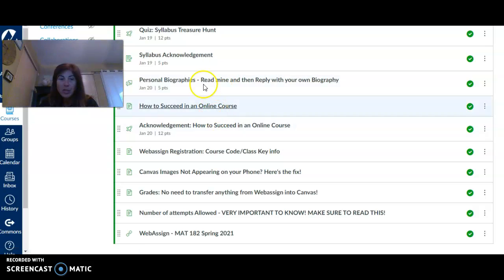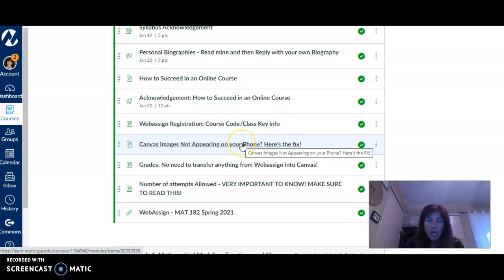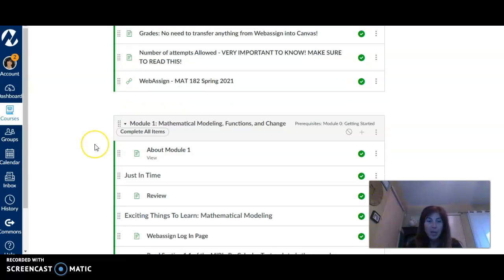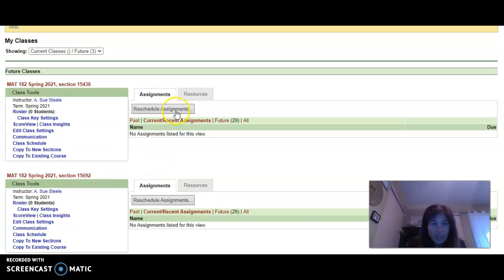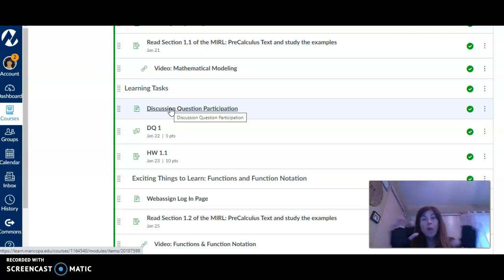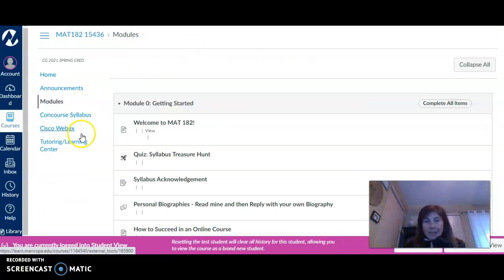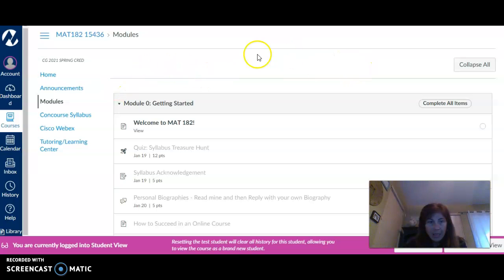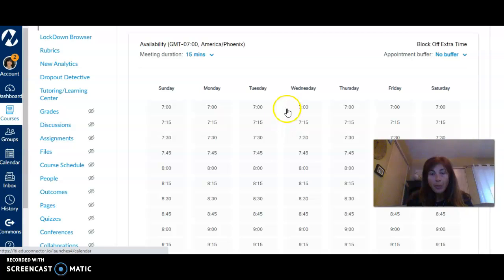MAT 182 S21 Intro